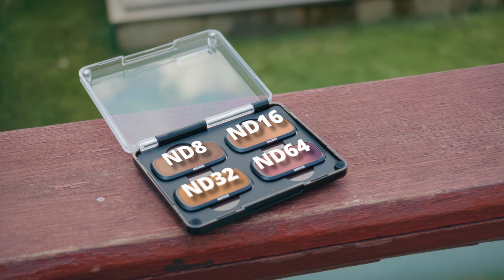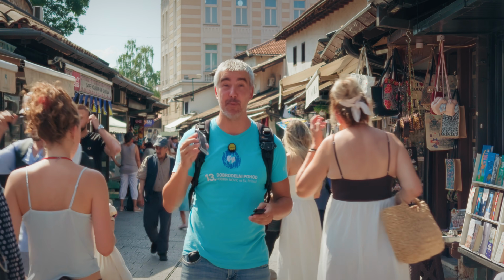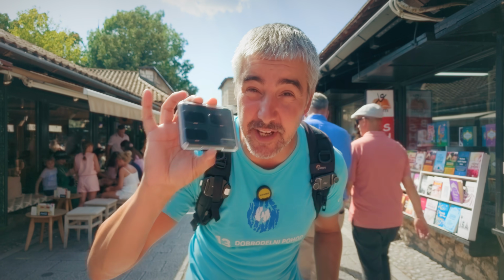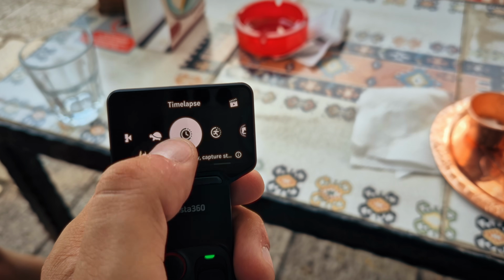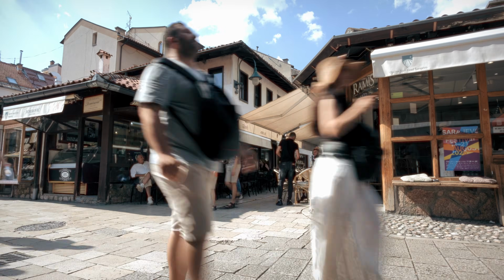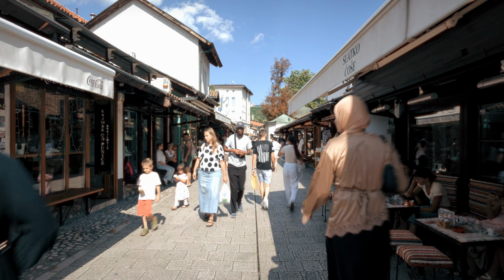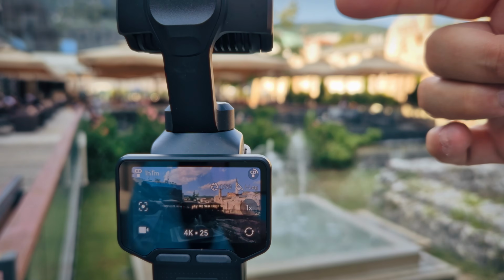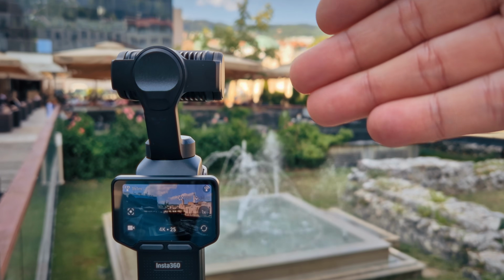Cinematic NDs for Insta360 Luna Ultra - Neewer ND Filter Pack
You must have ND filters for cinematic looking videos with the Insta360 Luna Ultra and these Neewer NDs are really good.